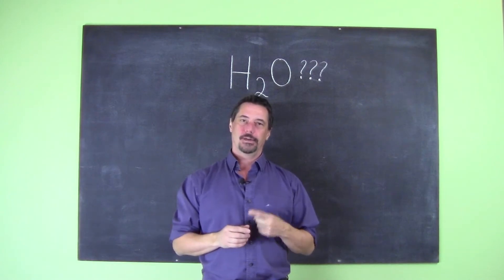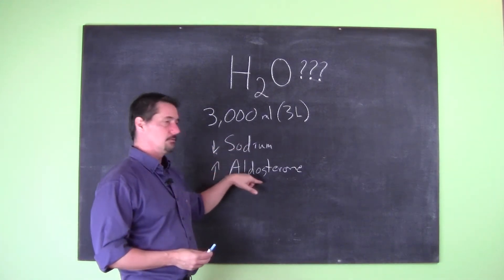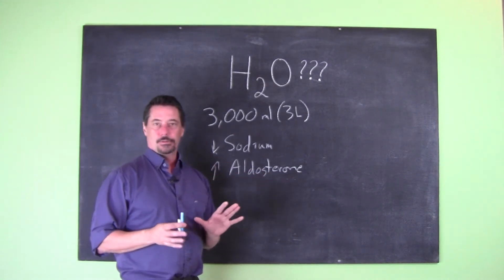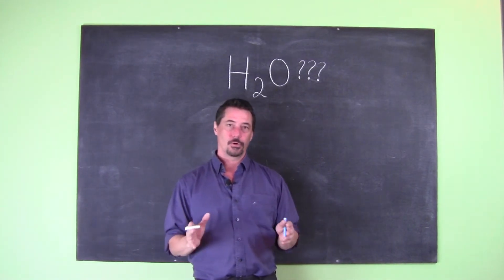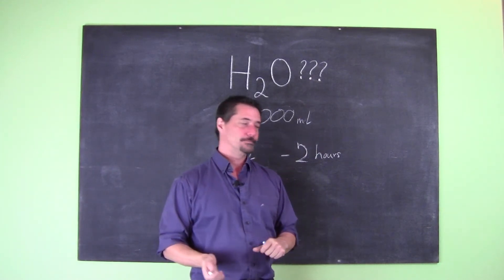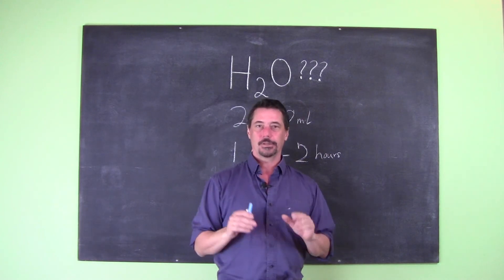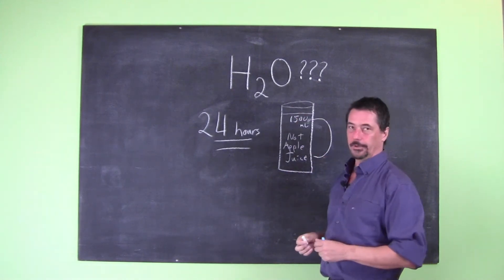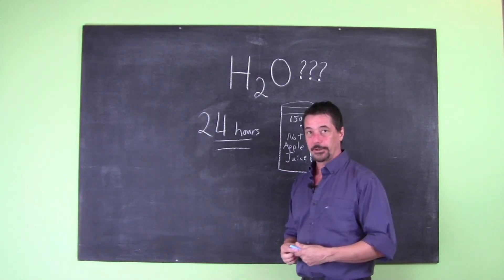How Much Water Does Your Body Actually Need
There are many myths and truths about how much water your body needs every day. In this video I take the myths apart, share the optimum amount of water to drink, when to drink it and how to ensure you are getting enough.